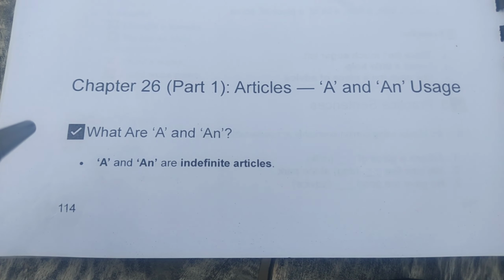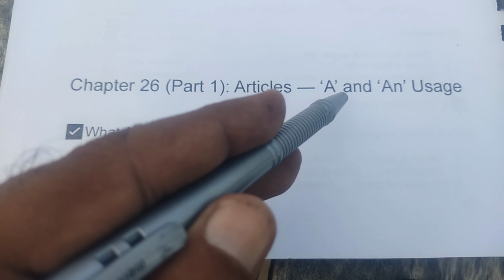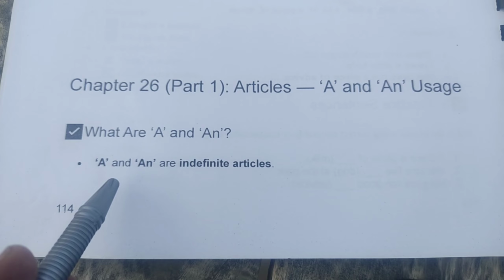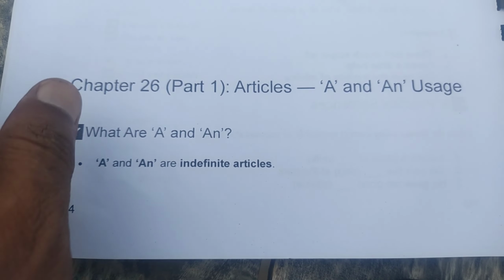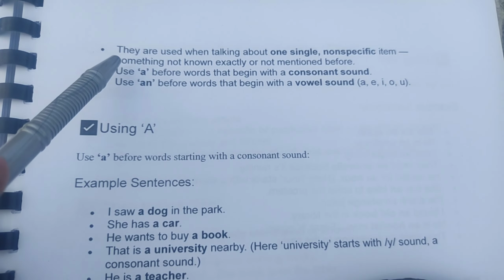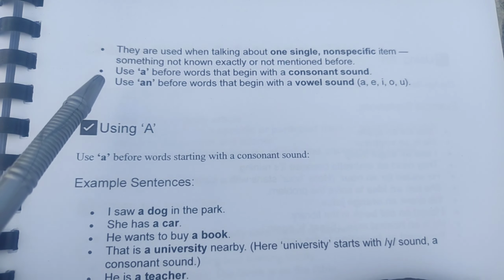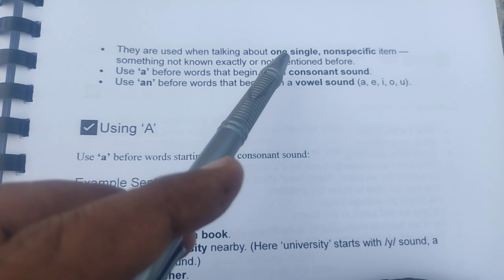Use of A and An | Learn English Articles Easily"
Confused about when to use "a" or "an"? In this quick and easy English grammar lesson, you'll learn the correct use of the articles “a” and “an” with simple rules and clear examples. Perfect for beginners and anyone looking to improve their English fluency. This video will help you speak and write more naturally and confidently in English!

👉 What you’ll learn:

The basic rule of "a" and "an"

Real-life examples in daily conversations

Quick tips to master articles easily